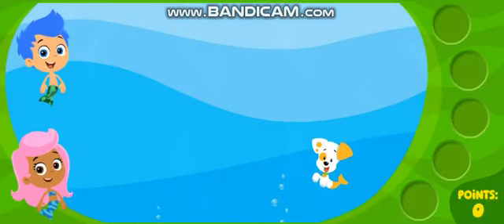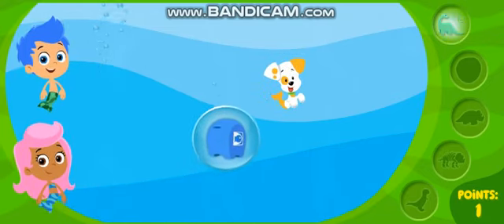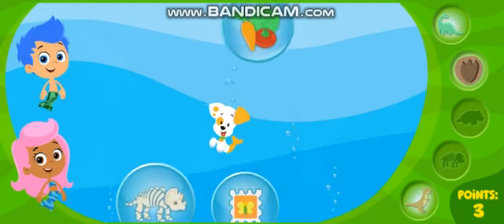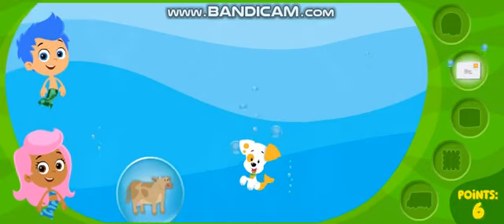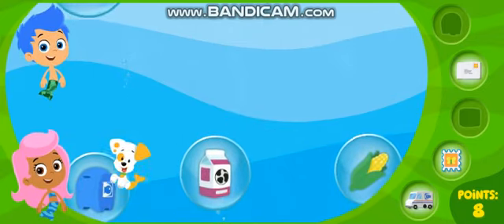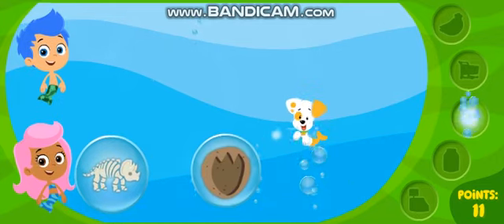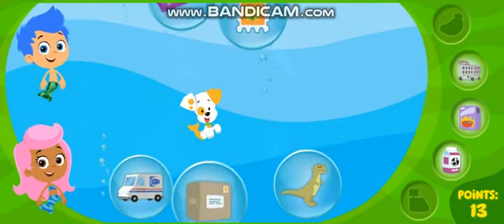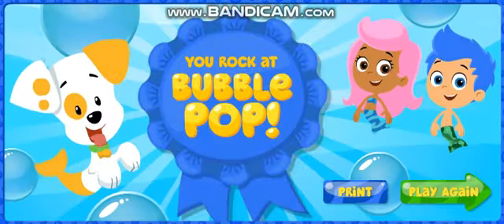Bubble Puppy's Bubble Pop Gameplay